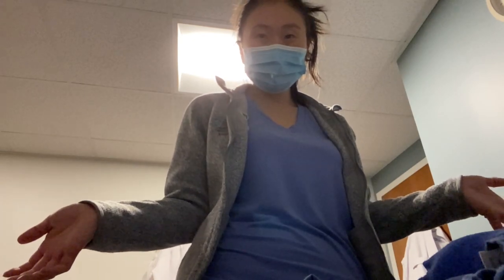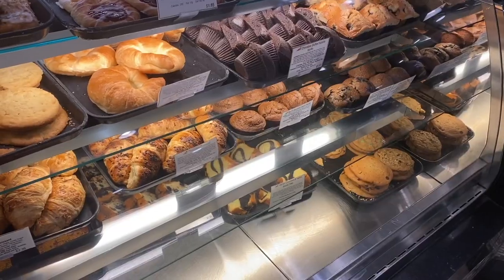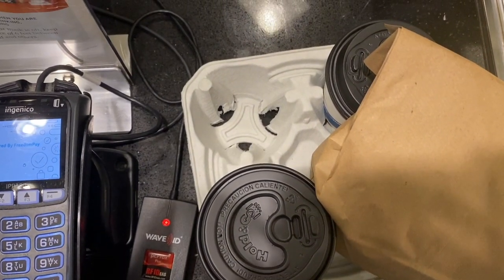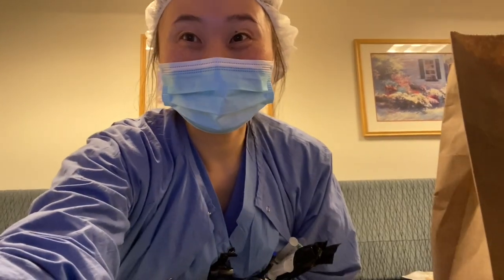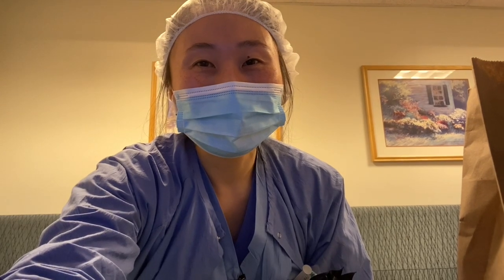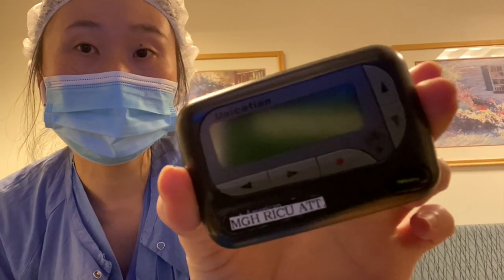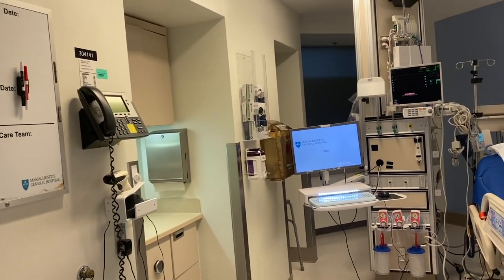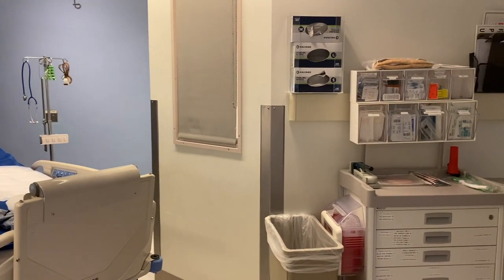Day in the life of an ICU doctor [specifically, a critical care anesthesiologist]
If you've ever wondered what the day in the life of an intensivist (ICU doctor) looks like, look no further! I share from when my alarm wakes me to the end of my day in this video. I'm an anesthesiologist in addition to my role as an intensivist and that plays an important part in my day, too! Check out the video to figure out why.

I also go into hour-by-hour detail of my day in my blog post

My essentials for being productive